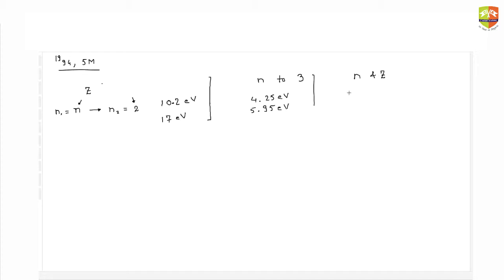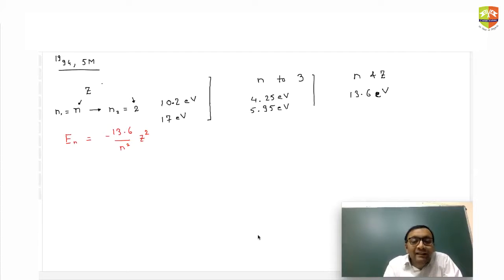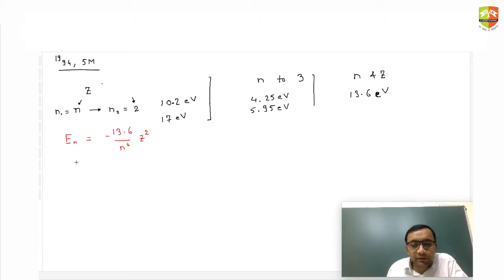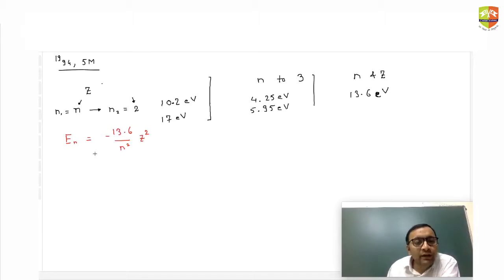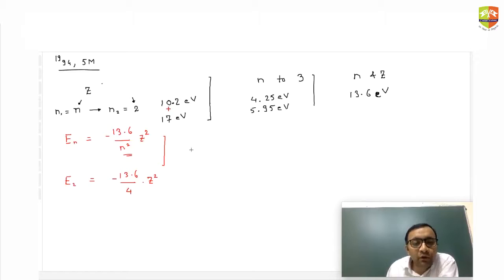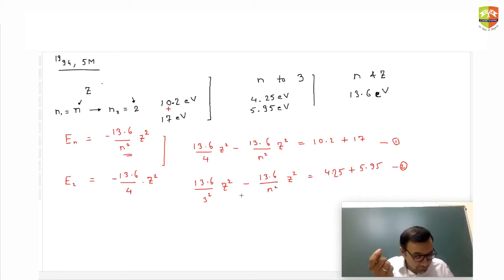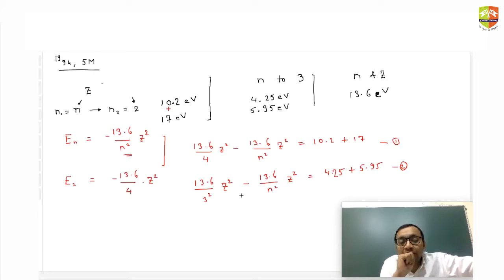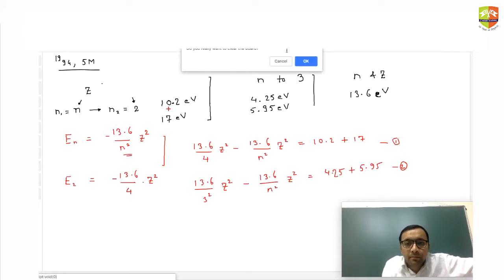Nuclei and Atoms Problem Solving p5